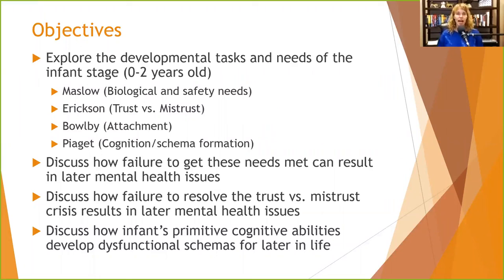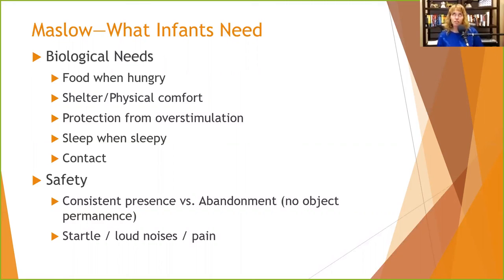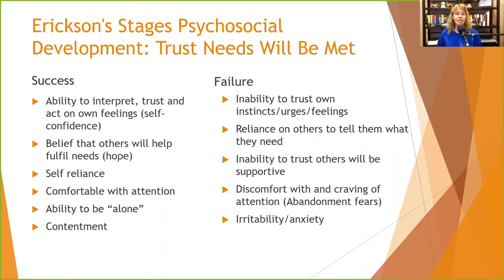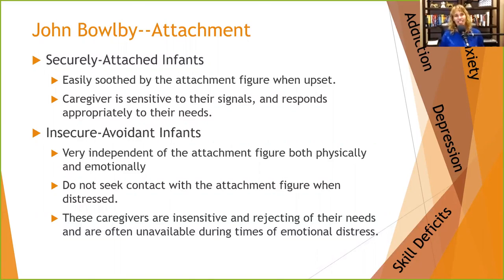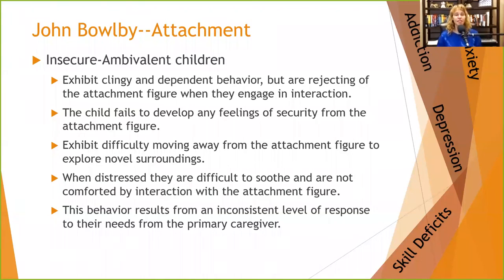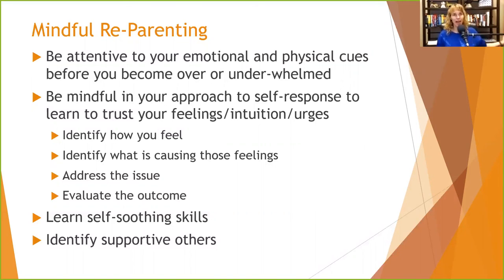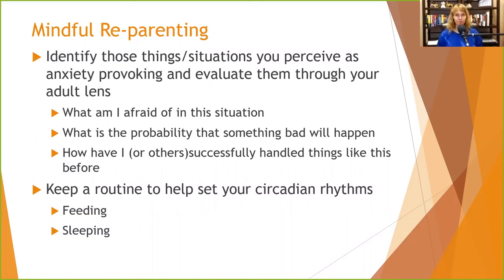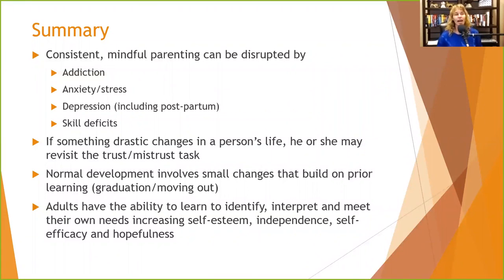Unveiling Infant Development Myths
Continuing Education for LMFT, LCSW, LPC, LMFT.  NAADAC and State Accredited Education Provider Dawn-Elise Snipes, PhD, LPC NPI: 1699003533  Experts' Guide to Infant Development
An ondemand counseling CEU course based on this video can be found

Continuing Education (CE) credits can be earned for this presentation